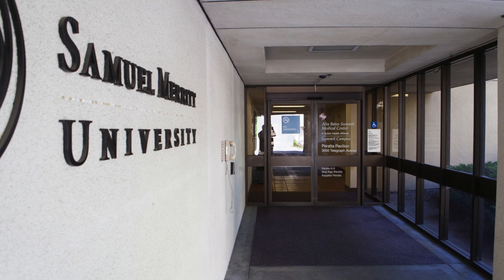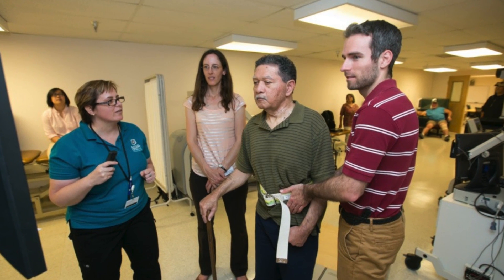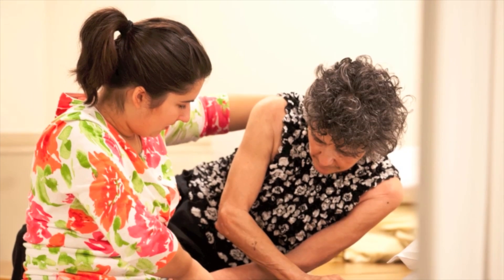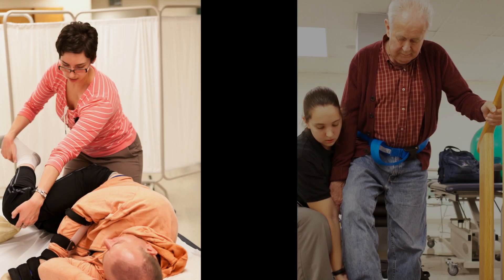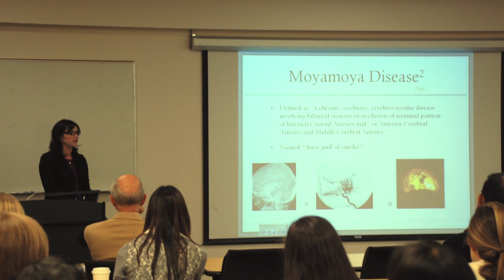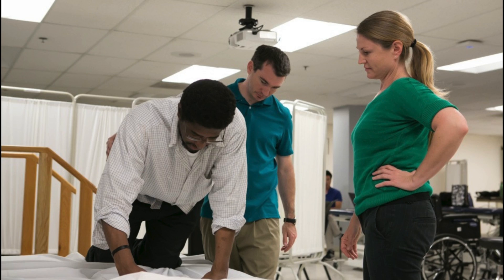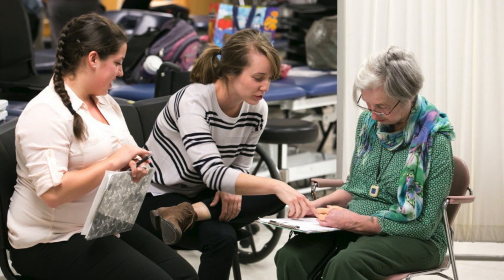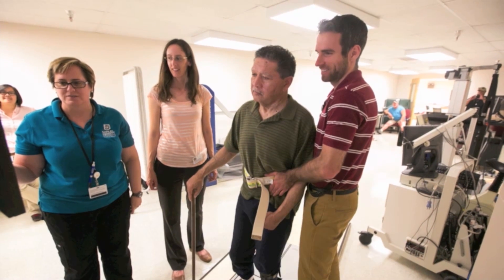SMU Doctor of Physical Therapy Neurology Clinics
Neuro Clinic is a required component in two semesters, students provide much needed pro-bono therapy to community participants with chronic neurologic conditions. Faculty supervise students and provide critical feedback on performance, while students hone their clinical reasoning and hands on skills.